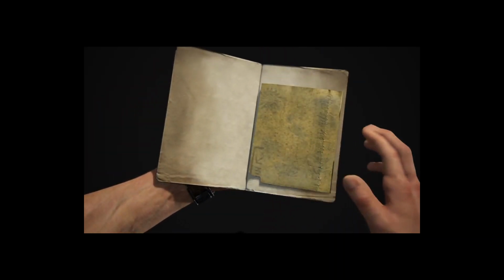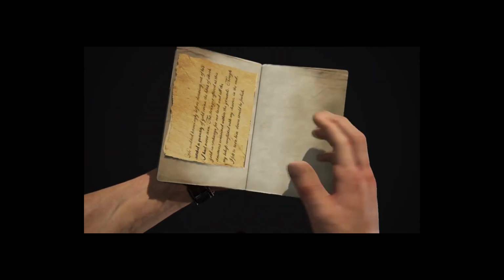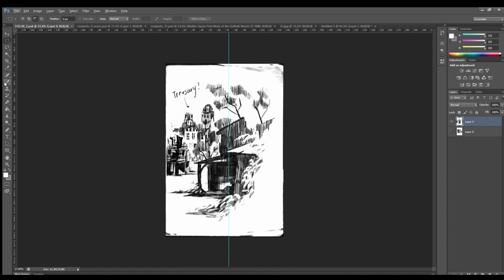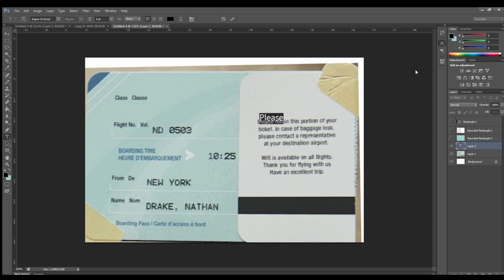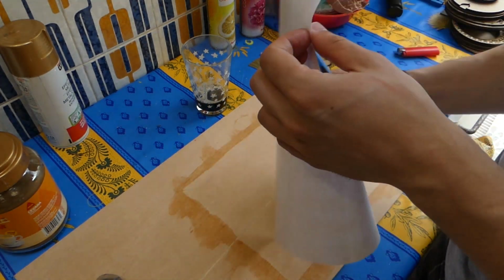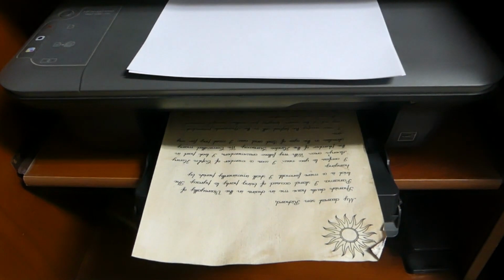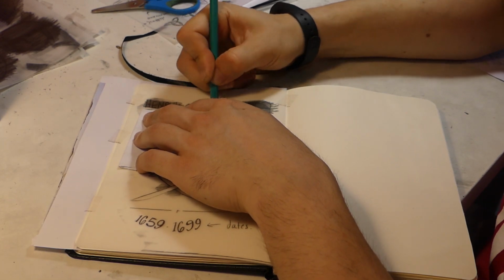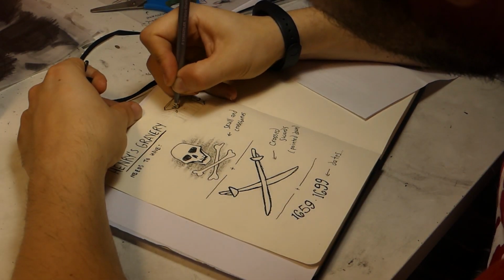DIY Uncharted 4 Drake's Journal Replica [Uncharted 4: A Thief's End]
Hi there,

I have made it, finally I have all the journals from the Nathan Drake's adventures. What an awesome ride of emotions this was :)

This video will show you how I created the Uncharted 4 Journal Replica with all the steps to accomplish it.

I have been a huge Uncharted fan since the first game was released on the playstation 3, back in 2007, loving everything about it, the plot, the adventure, the gameplay, pretty much everything. But when I experienced Nathan Drake going through is attic on Uncharted 4, just going trough every item that he collected during is adventures, I decided that I wanted to recreate every item that we owns. So that thought led me in to make the last Journal from his adventure.

Here are the materials I used:

- A5 Hardcover notebook;
- 120 gr A4 White Paper;;
- Transfer Paper A4;
- 2D Printer;
- X-Knife;
- Scissors;
- Black marker 0,5 mm and 1mm;
- Pencil H1, H2, H3;
- Brown Pencil
- Glue stick;
- Transparent duct tape;
- Duct tape;
- Coffee;
- Lighter;

So, I hope you liked the video and have fun creating one like this.

Dream ON!!